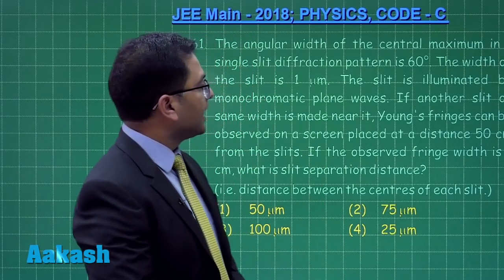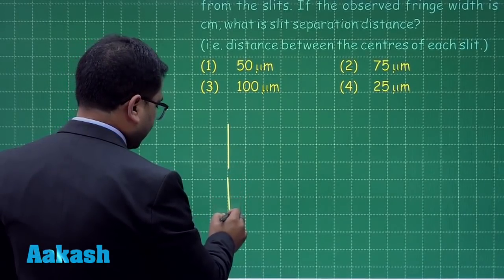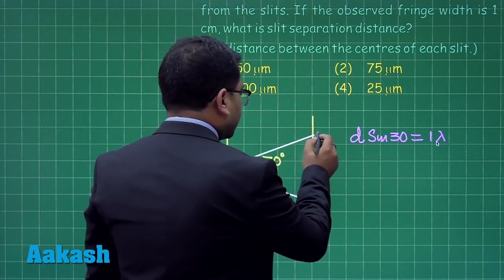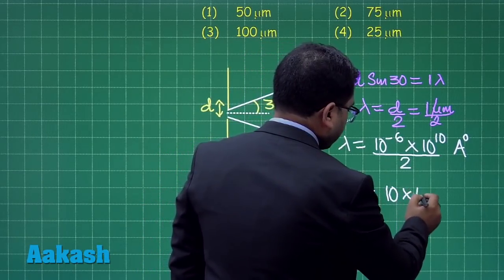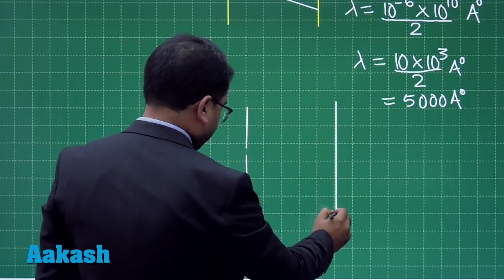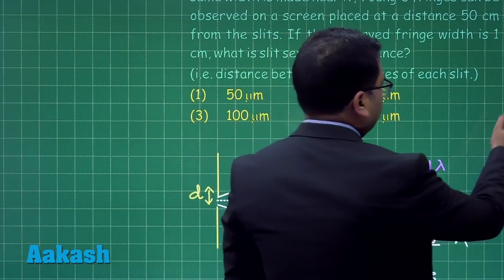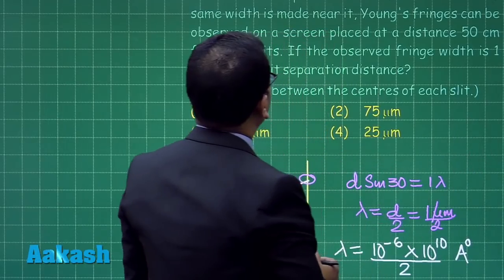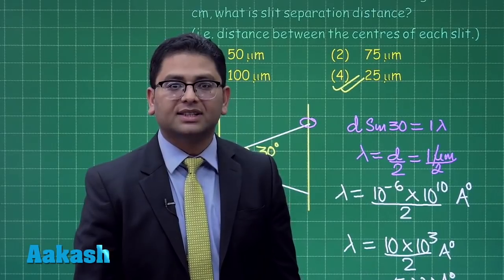JEE Main 2018 Physics Answer Solution [Set C Q.61] 8th April Exam - Aakash Institute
Watch the latest video solution for JEE Main 2018 Physics of question no. 61 from Set C, prepared by Aakash Institute. The video solutions gives complete in-depth explanation to the questions by our subject experts. The experienced faculty at Aakash is committed to every student’s academic well - being and offers excellent guidance to crack entrance exams. Find below the latest JEE Main Chemistry and Math Video Solution.